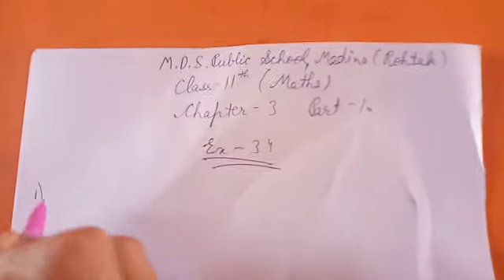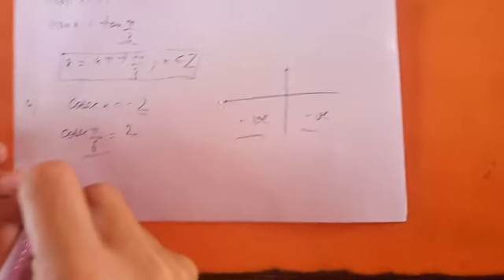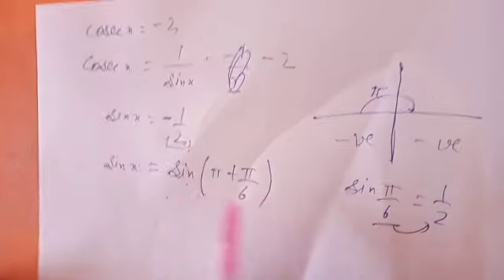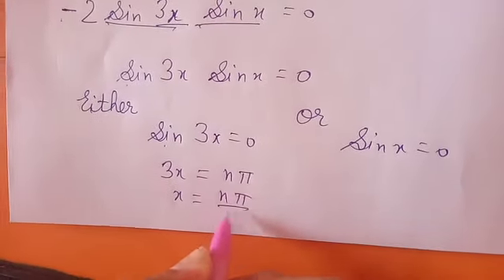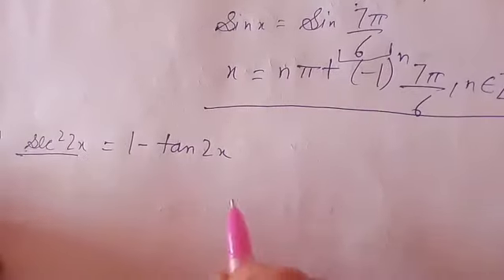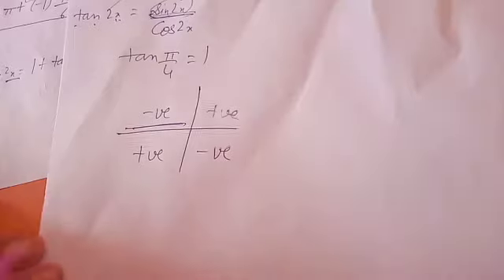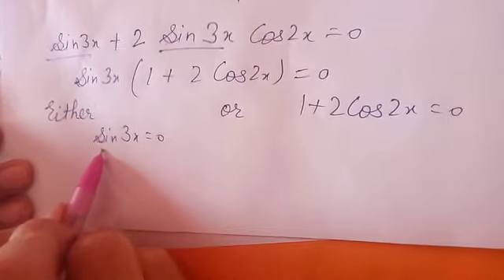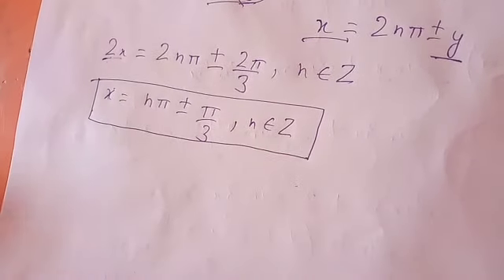Class 11th maths chapter 3 Trigonometric functions part 10